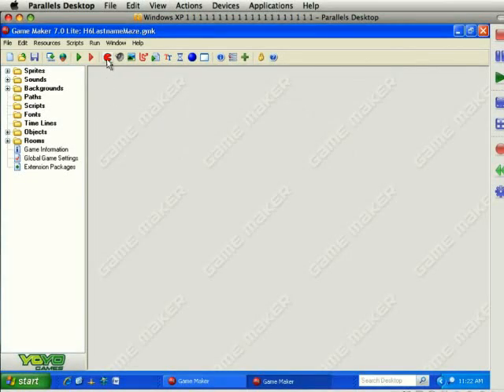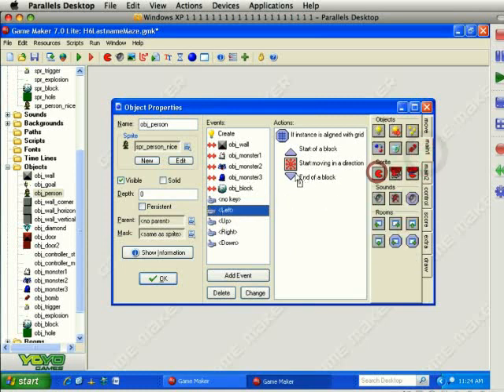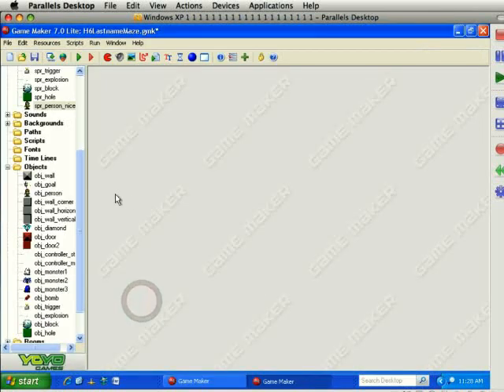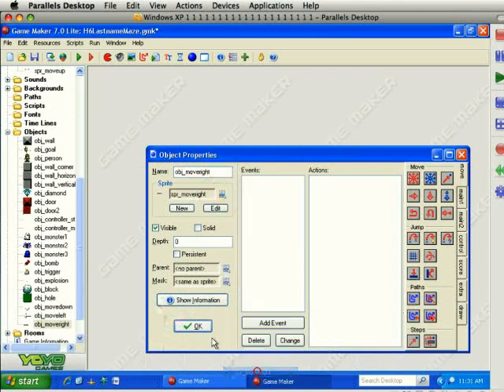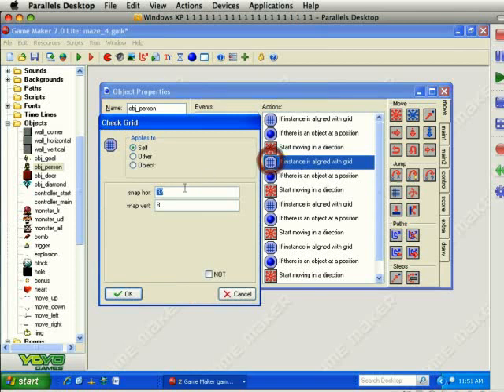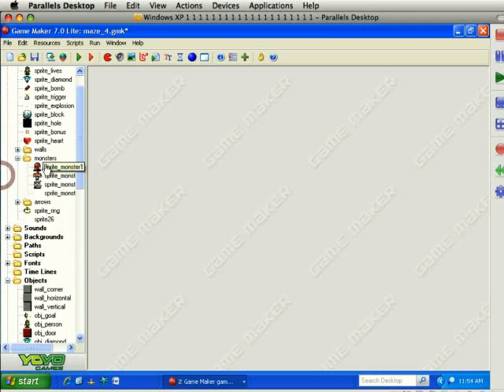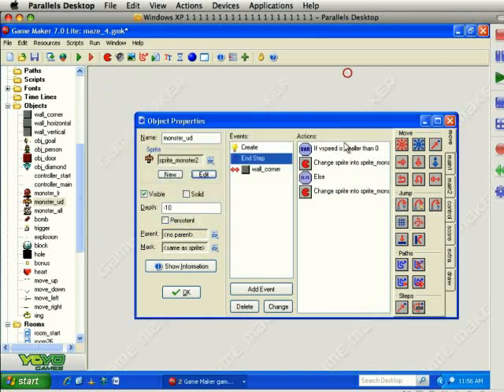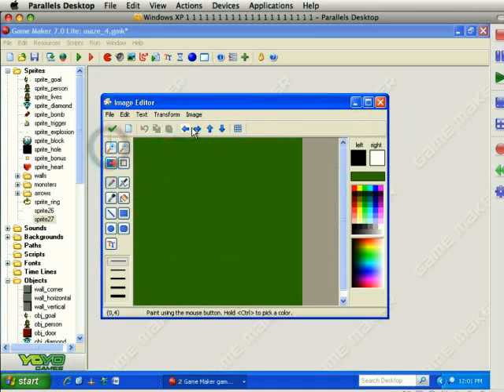Maze Game Part 5.flv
This video tutorial is based on the free written tutorials available from YoYoGames.com. You can download all the resources and the written instructions from YoYoGames.com.